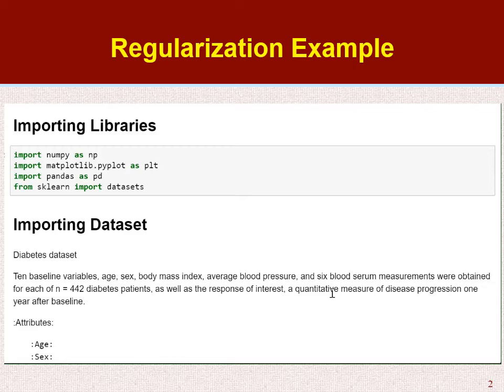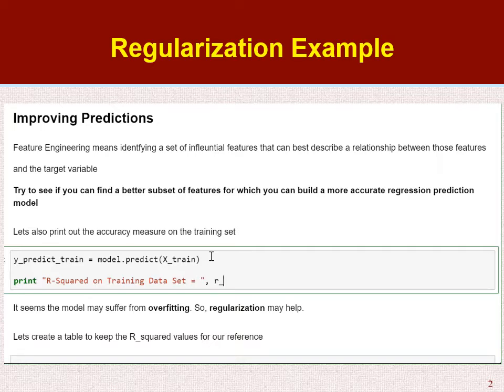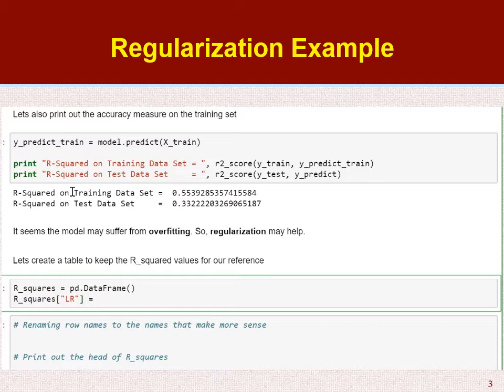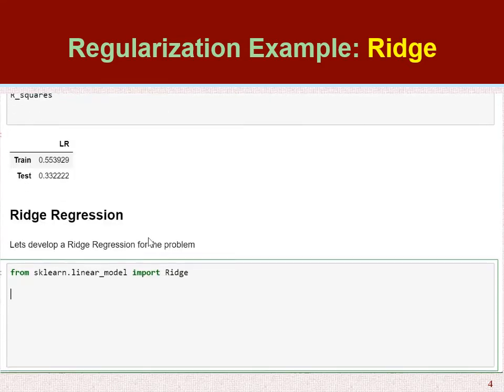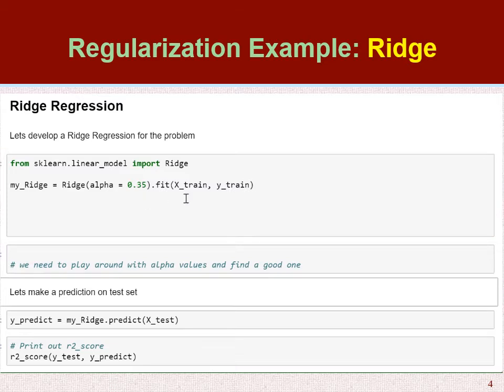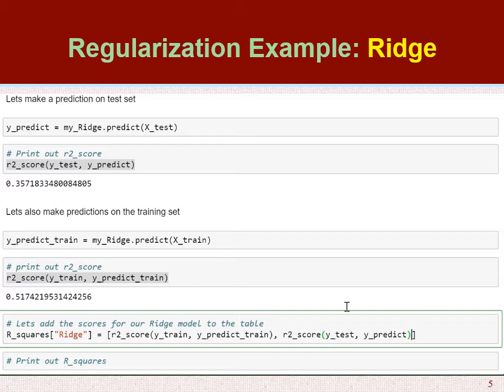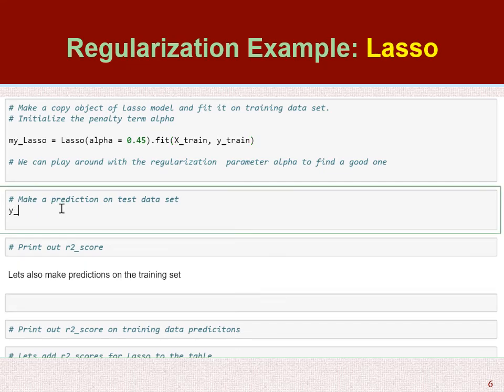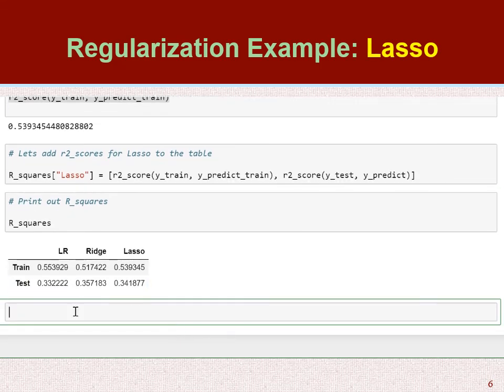Regularization - Put it into work